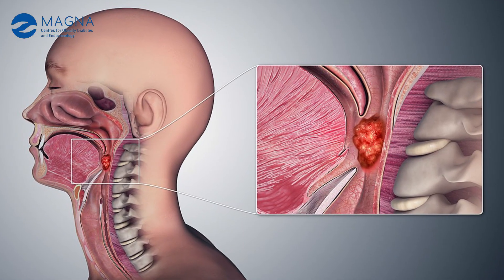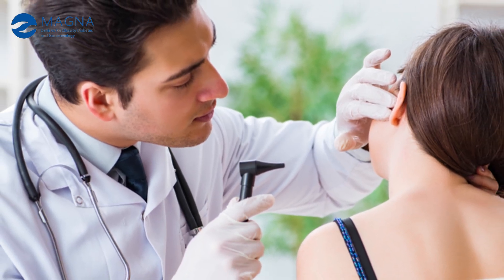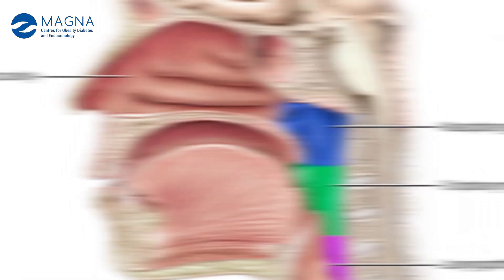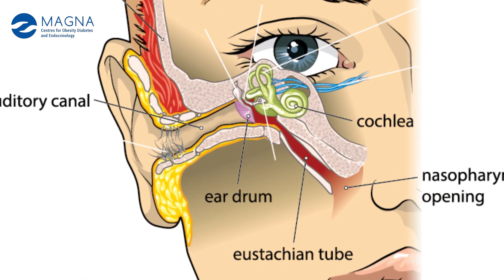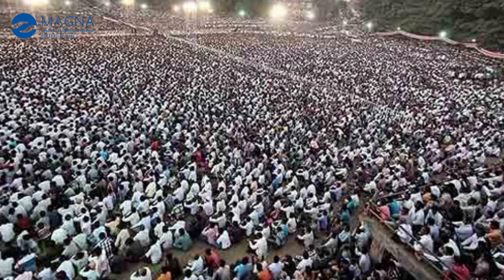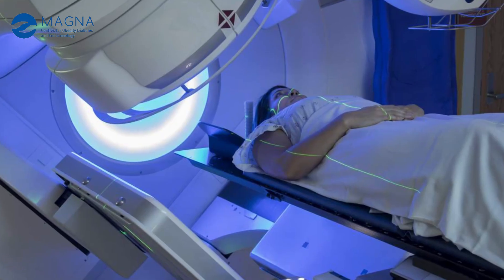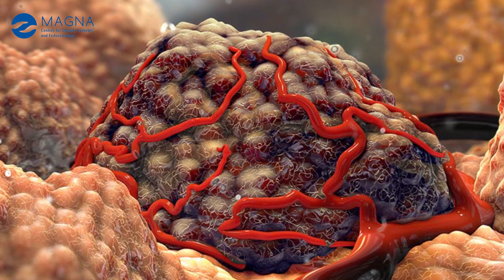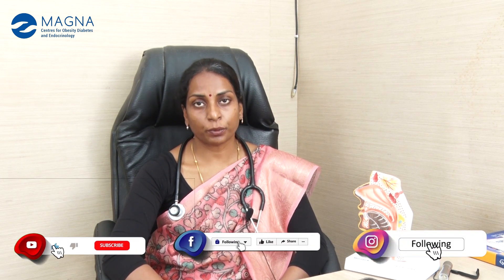Exploring the Different Types of Head and Neck Cancer: A Comprehensive Guide | DrAthira Ramakrishnan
In this informative video, we delve into the various types of head and neck cancer, including their symptoms, causes, and treatment options.

                   Whether you're seeking to understand these conditions for yourself or supporting a loved one through their journey, this guide provides valuable insights to help navigate the complexities of head and neck cancer.

                    Join us as we shed light on this important topic and empower viewers with knowledge and awareness.

                   Discover the nuances of head and neck cancer as we explore the diverse array of subtypes, from oral and throat cancers to those affecting the sinuses and salivary glands.

                    Delve into the symptoms, risk factors, and cutting-edge treatments that are revolutionizing care in this comprehensive video presentation.

                    Gain a deeper understanding of these conditions and empower yourself or your loved ones with the knowledge needed to navigate the journey ahead.

                   Join us as we illuminate the path forward in the fight against head and neck cancer.

Bangalore : 703, 30th Main BTM 2nd stage, Bengaluru, Karnataka - 560076